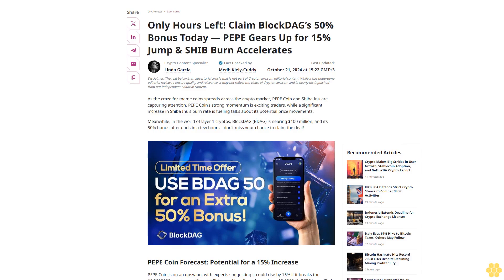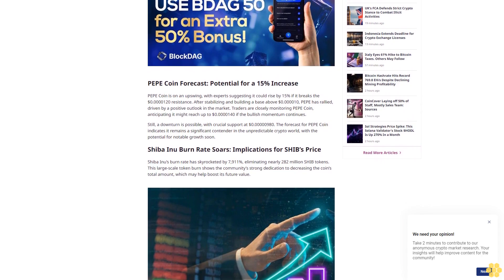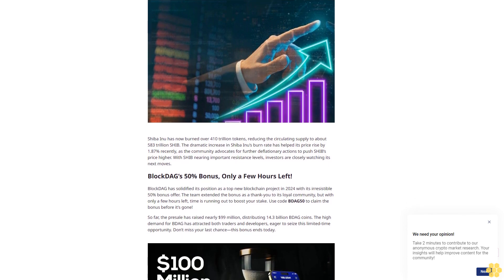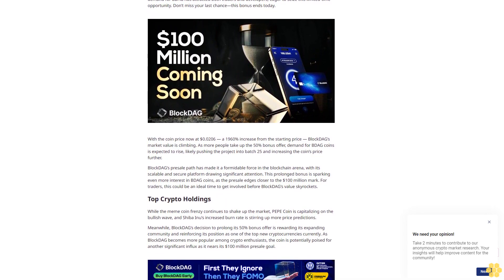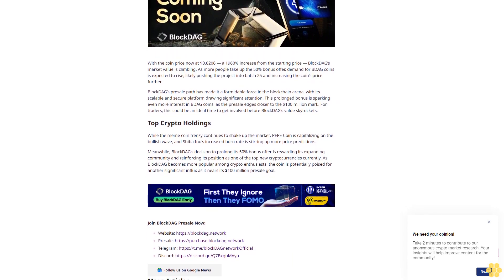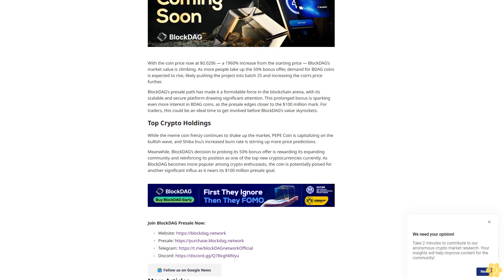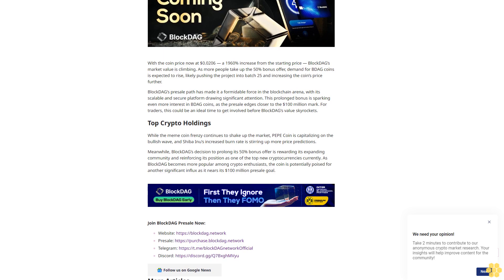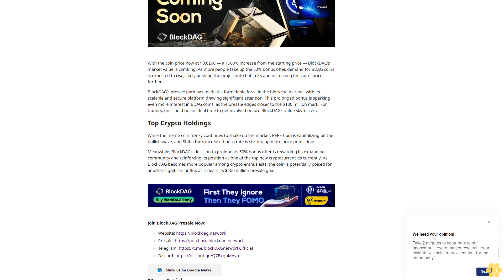Only Hours Left! Claim BlockDAG’s 50% Bonus Today — PEPE Gears Up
Crypto Content Specialist

Linda Garcia

Crypto Content Specialist

Linda Garcia

About Author

Linda's work focuses on providing clear and accessible insights, making complex crypto topics understandable for everyone. Her goal is to keep the audience informed and engaged with the latest...

Author Profile

Copied

Fact Checked by

Medb Kiely-Cuddy

Author

Medb Kiely-Cuddy

Author Profile

As the craze for meme coins spreads across the crypto market,...